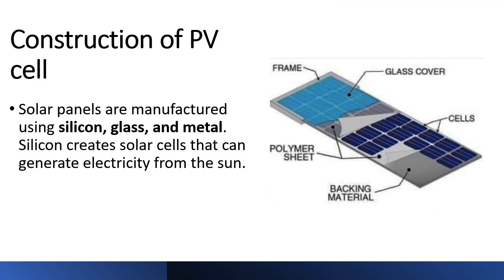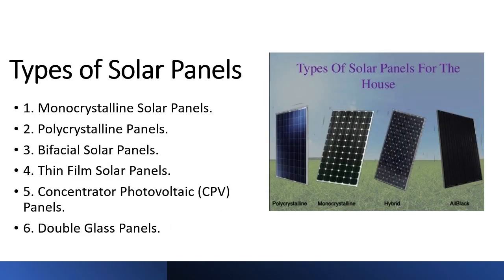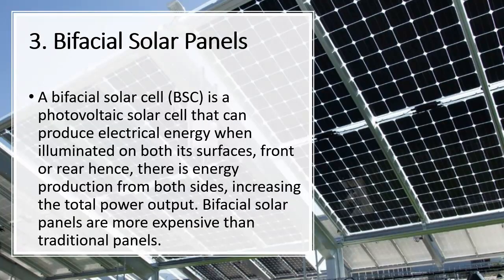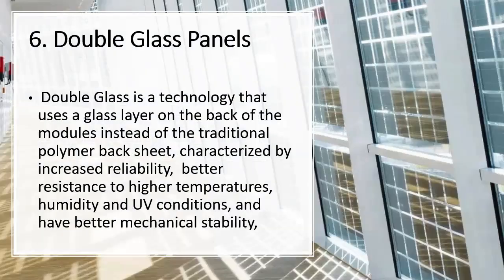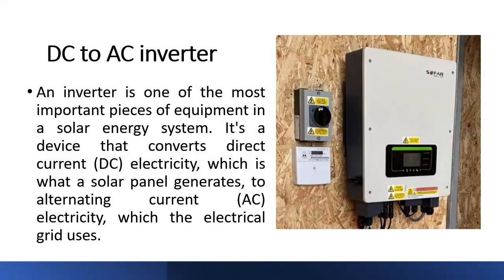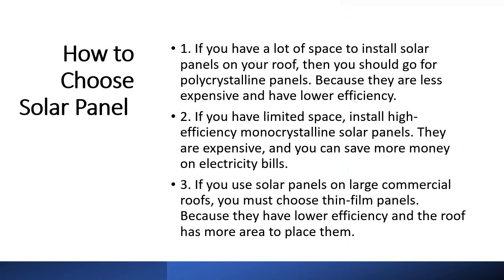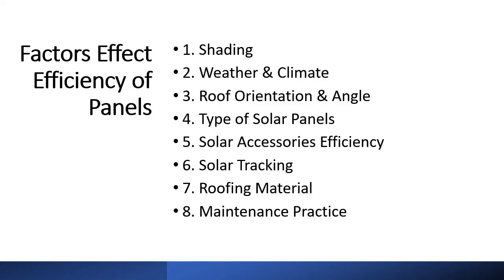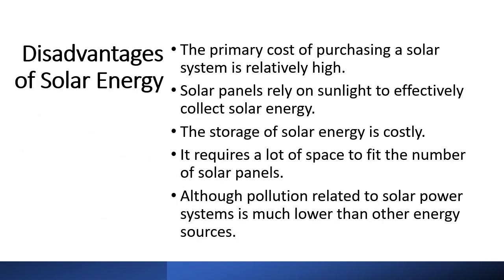Solar PV Power Generation PV cell# solar Invertor# Solar Panel#Renewable energy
Solar Photo Voltaic Power Generation ,Its main components ,Efficiency calculation and installation.